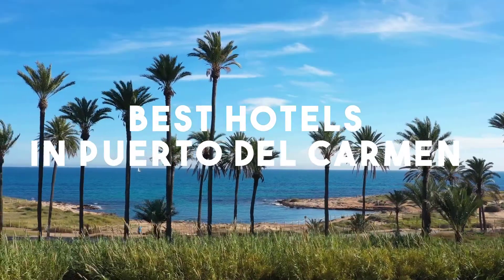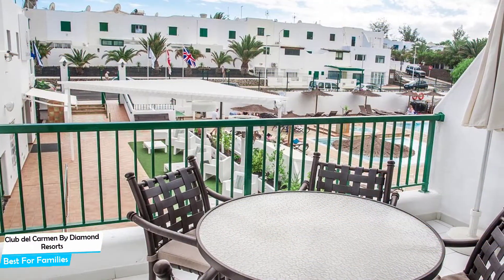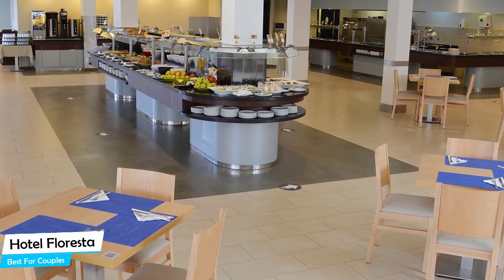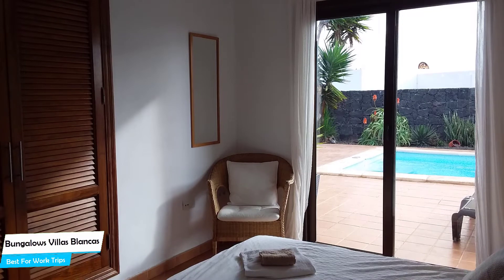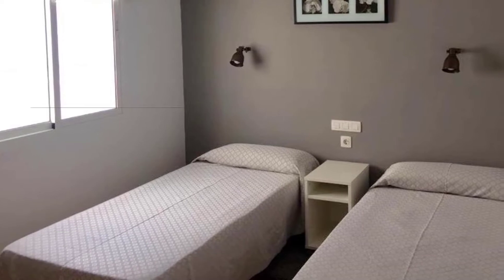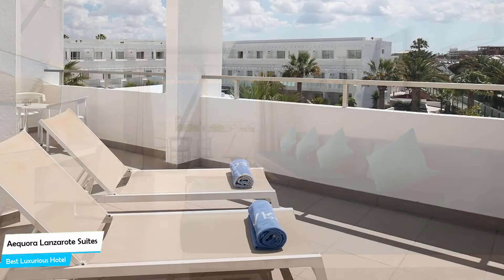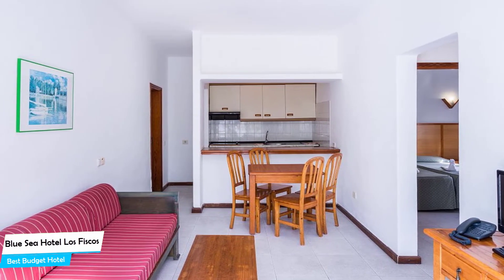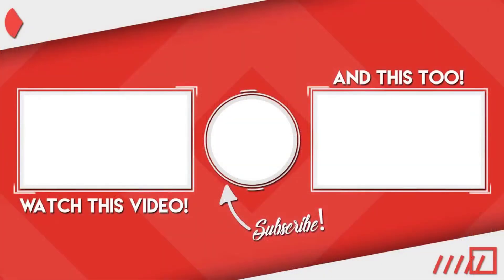Best Hotels In Puerto Del Carmen - For Families, Couples, Work Trips, Luxury & Budget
► Links to the best hotels in Puerto Del Carmen we mentioned in this video:

► 5. Club del Carmen By Diamond Resorts
► 1. Blue Sea Hotel Los Fiscos

In this video, we listed the top 5 best hotels in Puerto Del Carmen. I made this list based on my personal opinion, and i tried to list them based on their price, quality, location and more. If you want to see the price and find out more information about these hotels, you can check out the links above.